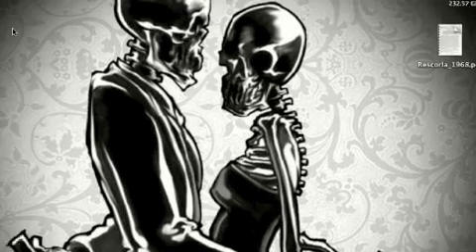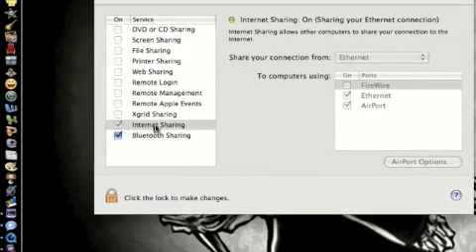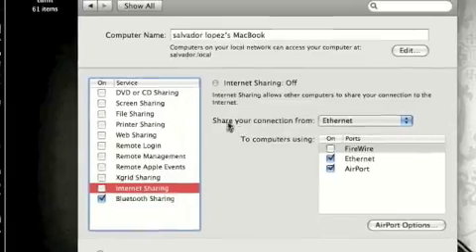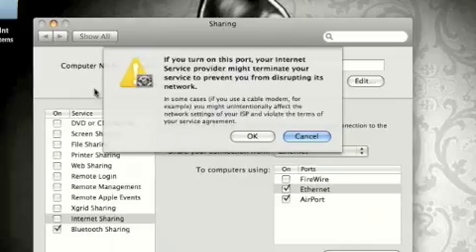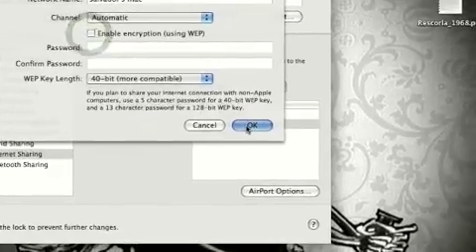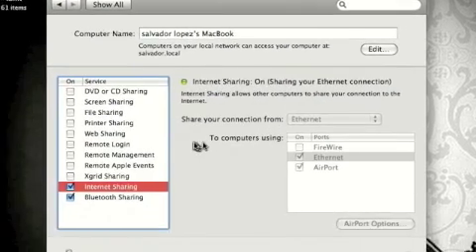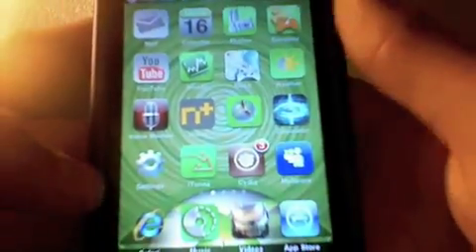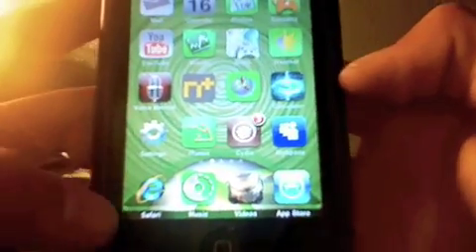How To Make A Wifi Connection No Router! (Mac Only)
how to make a router/wifi connection on mac/macbook for ipod touch/iphone.